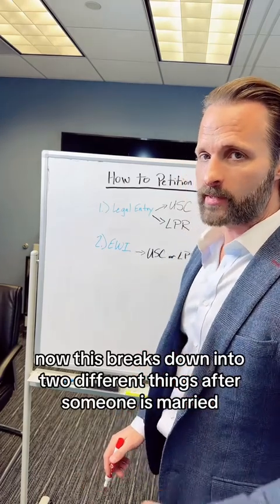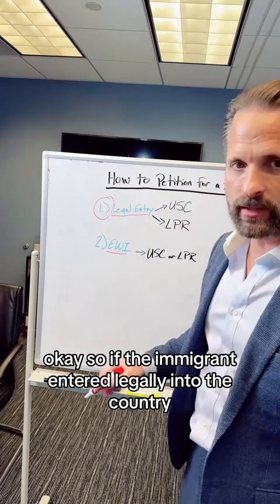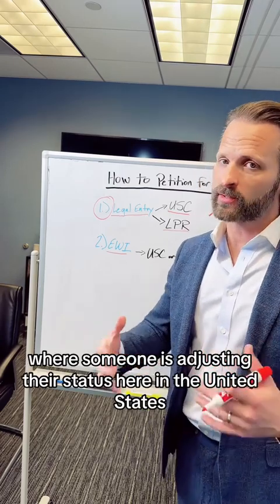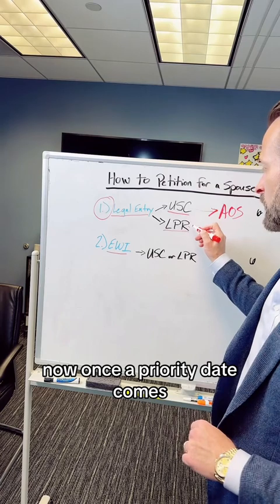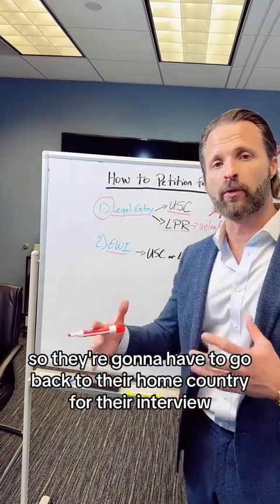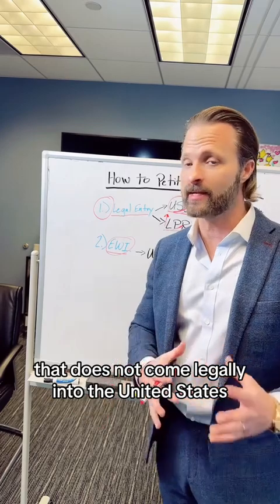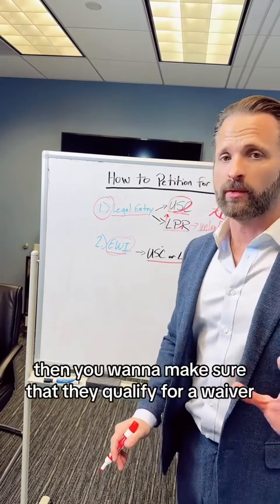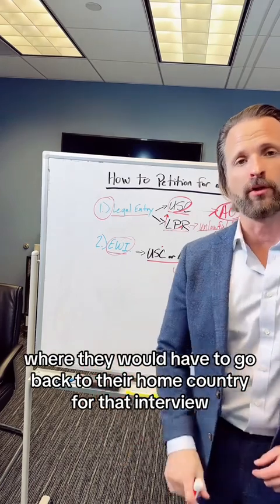How To Petition for a Spouse (US Immigration)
Attorney Andrew Thomas details how to petition for your spouse to receive a Green Card (permanent residency in the USA)